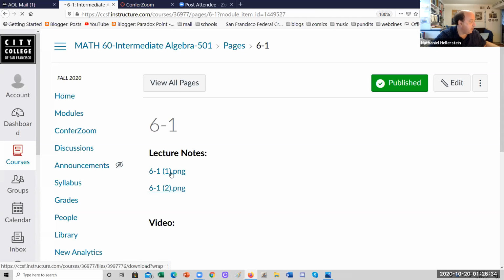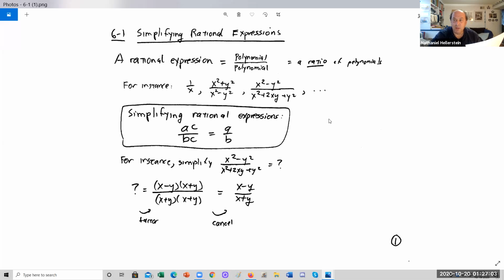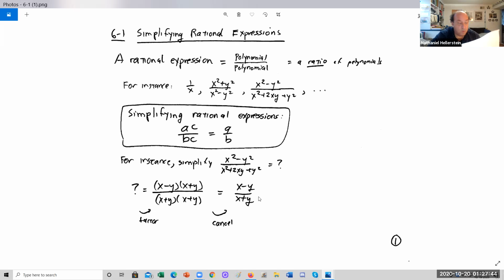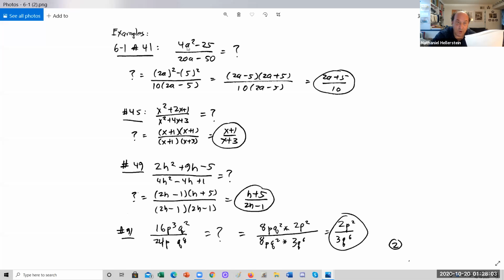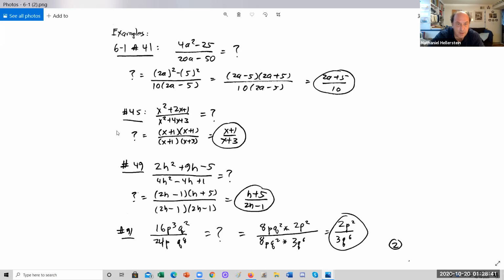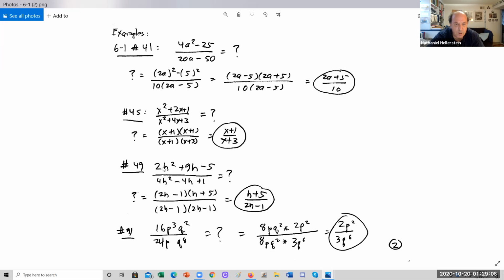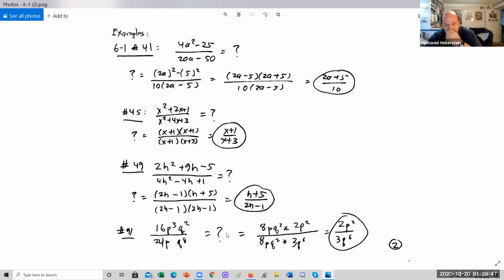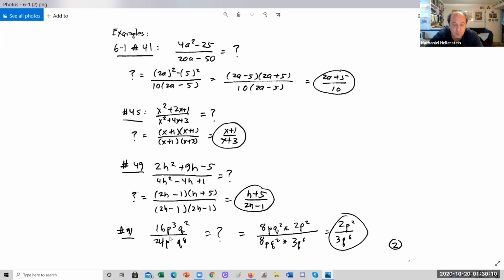math 60 6 1